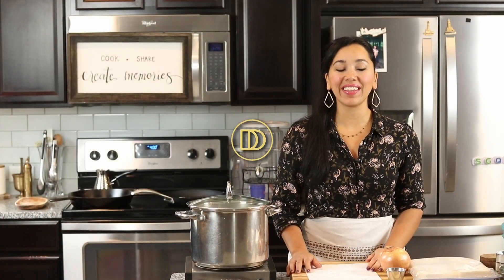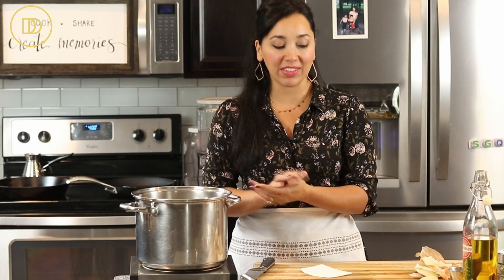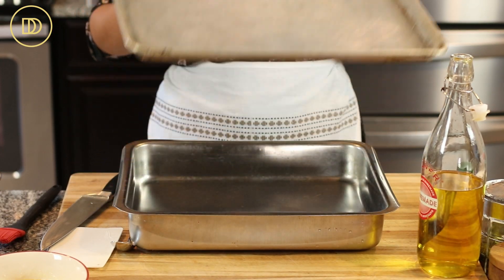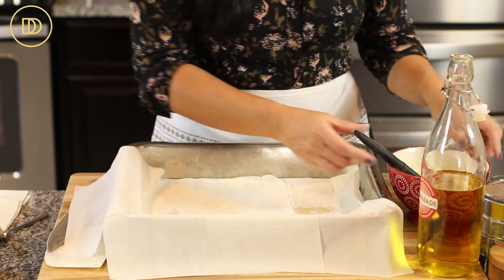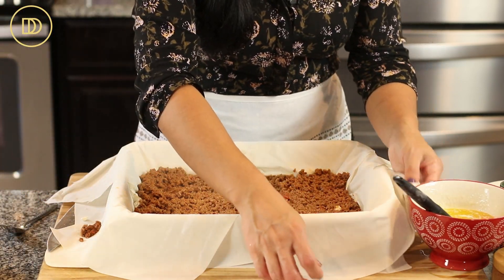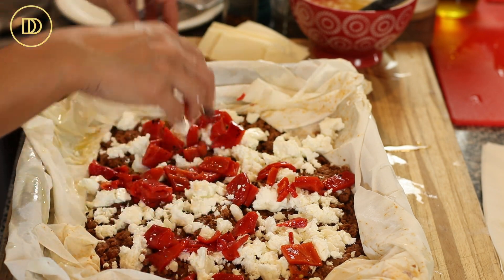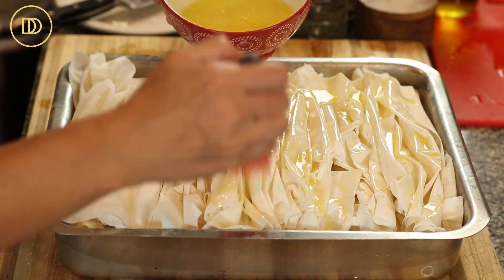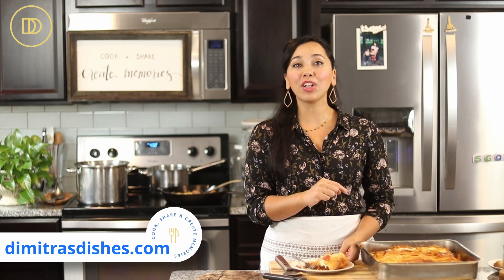Kreatopita: Greek Beef & Phyllo Pie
Ingredients
1 pound (500g) #4 phyllo, thawed and at room temperature
3/4 lb (340g) unsalted butter, melted
3-4 roasted red peppers, diced
feta cheese: as much as you want
shredded mozzarella or gouda cheese: as much as you want
1/2 cup or more Panko breadcrumbs
For the Meat Sauce:

1 and 1/2 - 2 lbs (about 500g) ground beef
1 large onion, finely chopped
1/4 cup olive oil
5-6 garlic cloves, grated
16 oz (450g) crushed tomatoes
1 teaspoon salt or more
1/2 teaspoon freshly ground black pepper or to taste
1 teaspoon ground sweet paprika
1/2 teaspoon crushed red pepper flakes (optional)
1 teaspoon crushed dried oregano or thyme
Instructions

Make the Meat Sauce: Ina. large pot over medium heat, add the onion with the olive oil and a pinch of salt. Cook the onons until soft and golden. Add the garlic and warm through. Add the ground meat, the seasonings (except for the thyme/oregano) and tomatoes. Mix together and cook over medium-high heat for about 25 minutes or until thickened. Remove from heat and add the oregano. Taste and adjust seasoning if needed. Add double the crushed tomatoes if you prefer a thicker sauce.

Assemble the Pie:

In a large baking pan (half-sheet pan will work or a roasting pan) add the breadcrumbs in an even layer.

Divide the phyllo into 2 equal stacks. Layer the first stack in the pan and drizzle butter in between the phyllo layers (see video).

Crumble some feta cheese into the center of the phyllo . Add the meat sauce on top. Spread the diced roasted peppers over the meat sauce. Top with shredded cheese. Fold the phyllo that is hanging outside of the pan over the filling. Drizzle butter between those layers as well.

Gather each of the remeaining sheets of phyllo and create an accordion. Place them on top of the pie for a decorative, crunchy top layer. Brush and pour the remaining butter over the phyllo.

Bake on the center rack for about 45 minutes or until golden.

Allow the pie to rest for 25-30 minutes and serve. Kali Orexi!

Notes
Make Ahead Freezer Instructions: The entire pie can be assembled and frozen prior to baking. Once it is assembled, cover it with plastic wrap and then with foil and freeze for up to 2 months. When ready to bake either thaw in the refrigerator overnight and then bake it the following day as per the instructions or, remove the plastic and bake covered in a preheated 400 °F oven for 30 minutes. Uncover and bake until golden.

By: tonyanthony

By: LowNotes